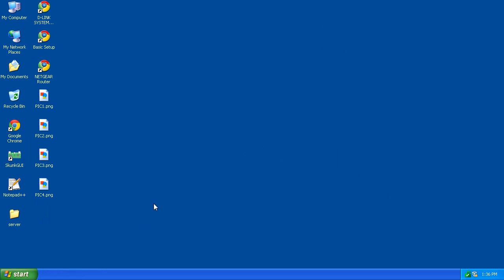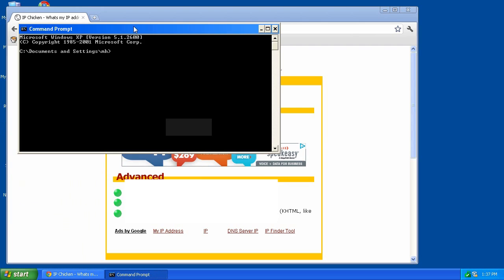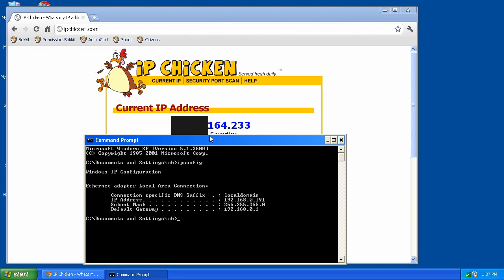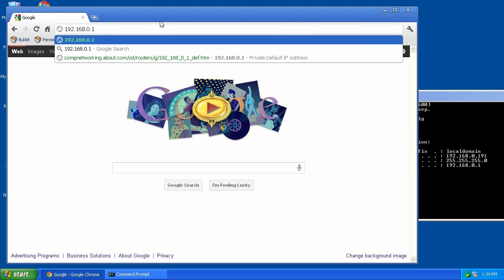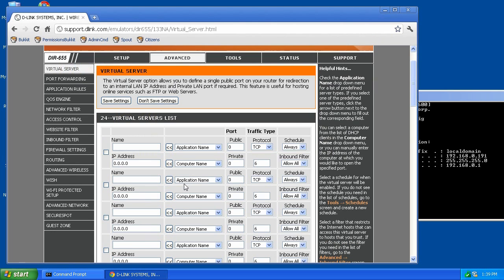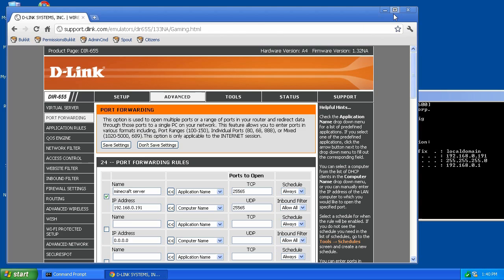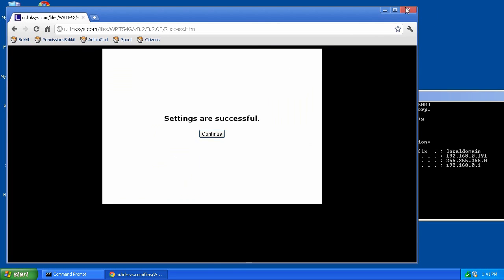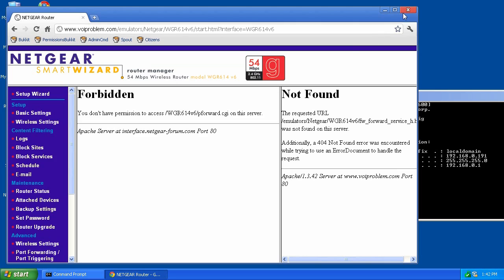Setting up your firewall for a Minecraft Server with Bukkit (quick version)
This video is a quick one which will go over how to open up your firewall to allow your friends to come onto your server.  I plan on doing a longer video that goes into much more detail, and should be releasing it in a couple days.  This video shows you how to identify your public IP, the PC's IP and then configure your firewall to route data to the minecraft server.

The below link will allow you to see my previous video on setting up a bukkit server (watch it if you still don't even have a bukkit server setup).

Good luck and let me know what other Minecraft, server, and bukkit stuff you would like to see in future videos.